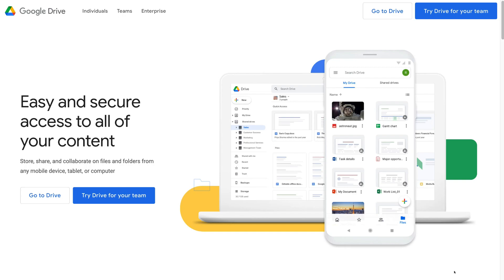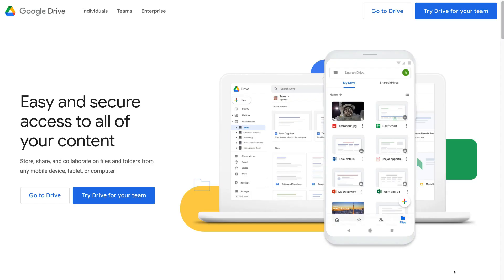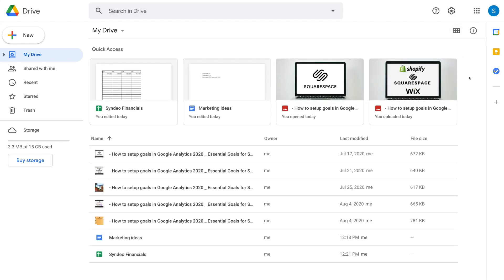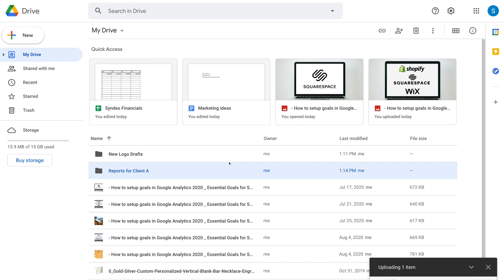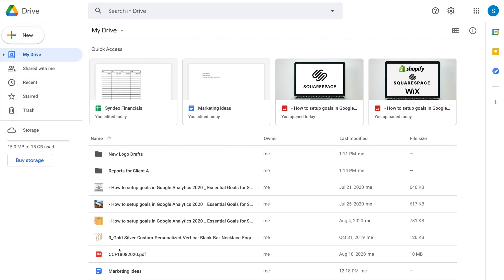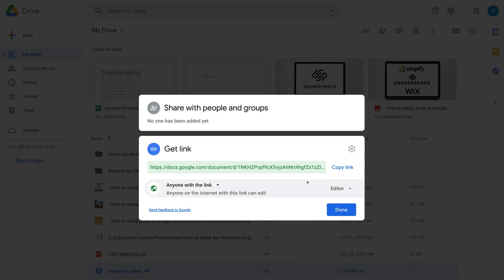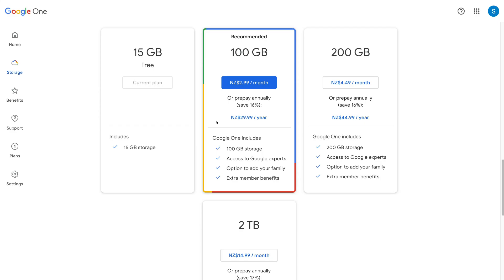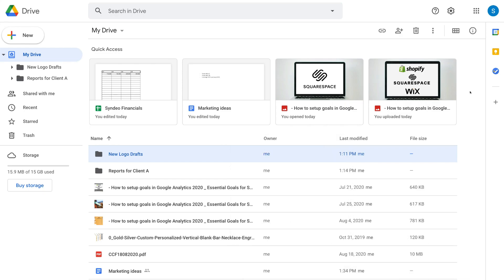HOW TO USE GOOGLE DRIVE | Best Cloud Storage Platform for Small Business [2021]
HOW TO USE GOOGLE DRIVE | Best Cloud Storage Platform for Small Business in 2021

In today’s video, I’m going to walk you through a complete Google Drive tutorial for beginners. We will discuss how to use this free leading cloud storage platform for storing information, sharing files and folders, collaborating with others and optimising your productivity all within Google Drive.

Google Drive is not just the best cloud storage option for individuals or small businesses. Google Drive also give you access to dozens of productivity apps that you can connect together and collaborate and share with anyone.

►In this video google drive tutorial we cover the following chapters:

0:00 Intro
01:05 Getting started with Google Drive
03:11 Google Drive Interface
03:58 Google Drive Layouts
04:20 Upload Files & Folders
05:10 Create Folders
05:23 Managing Files & Folders
06:12 Access Productivity Apps
07:15 File & Folder Actions
07:27 Share & Collaborate
08:42 Preview Files
09:06 Access more options
09:26 View Item Details
09:59 My Drive
10:09 Shared with You
10:21 Access Recent Files
10:34 Starred
10:45 Trash
11:01 Buy More Storage
12:04 Outro

Let me know if you found this Google Drive tutorial helpful. Also, if you have any questions make sure to pop them down below.